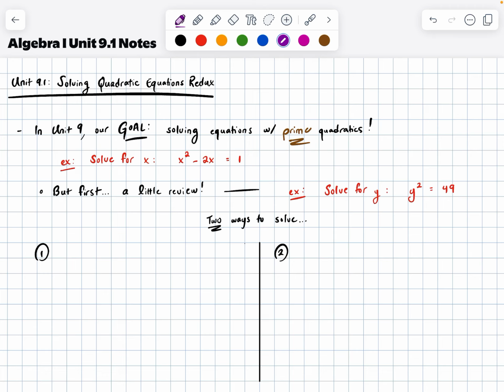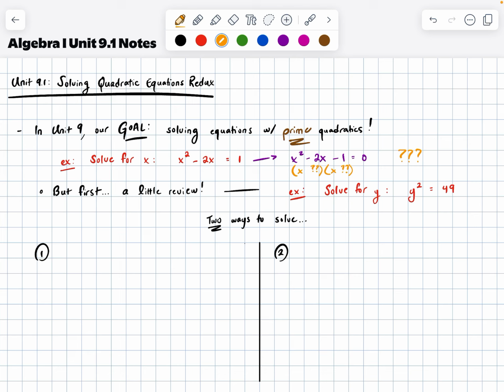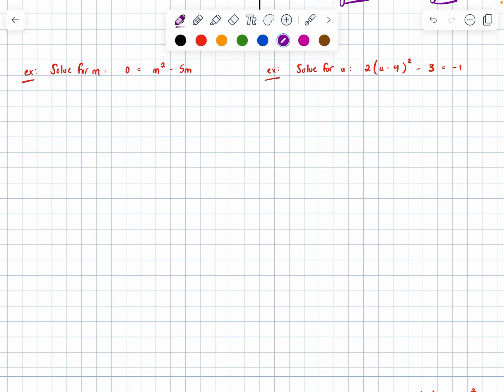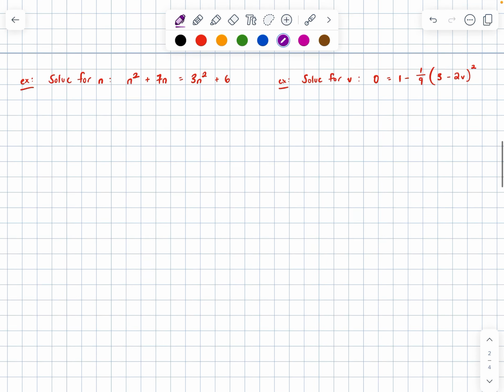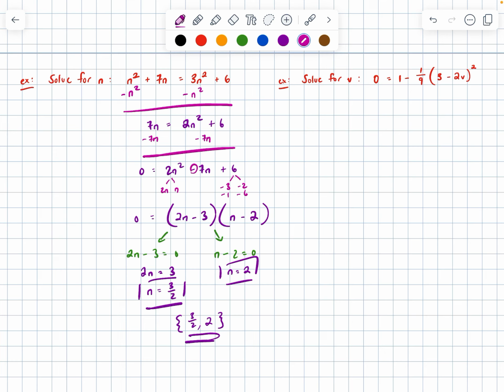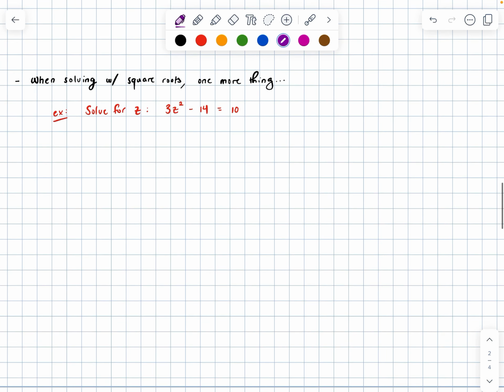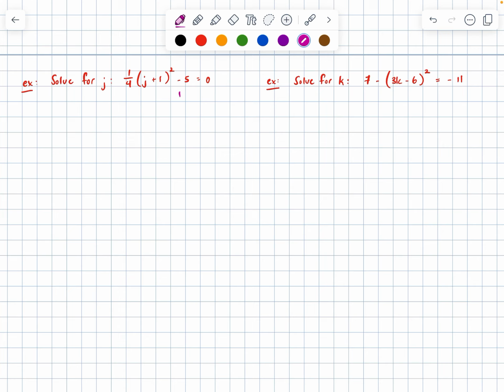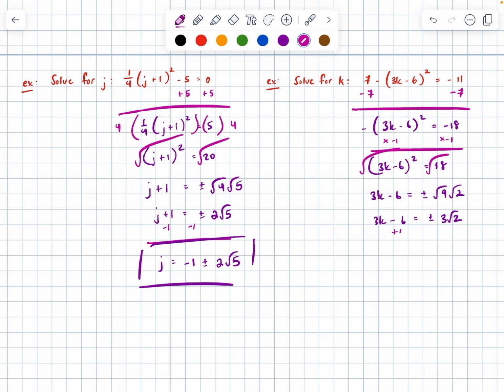Algebra I Unit 9.1: Solving Quadratic Equations Redux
In our first class of Unit 9, before moving on in earnest to the discussion of solving equations containing prime quadratics, we will revisit our properties of radicals from Unit 6 while gaining some additional practice with applying our existing methods for solving quadratic equations.

Algebra I Unit 9 (Solving Quadratic Equations)
Class 1: Solving Quadratic Equations Redux